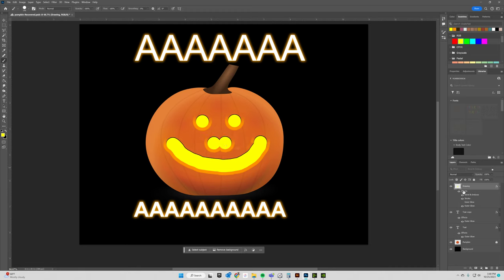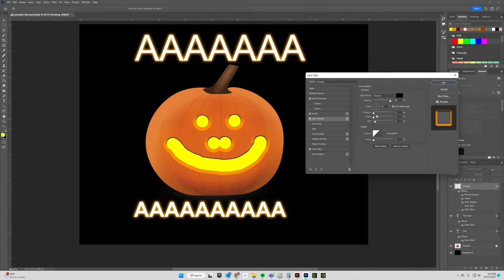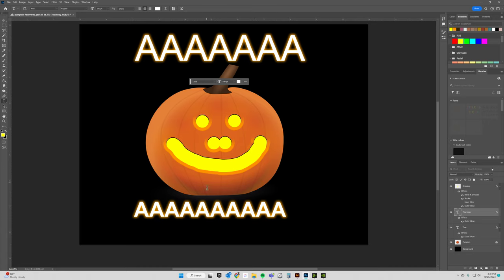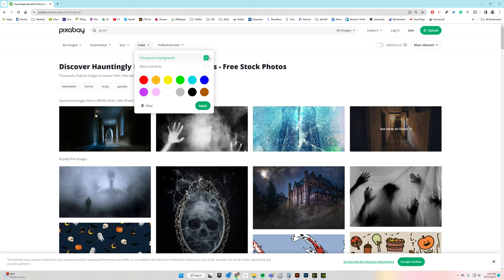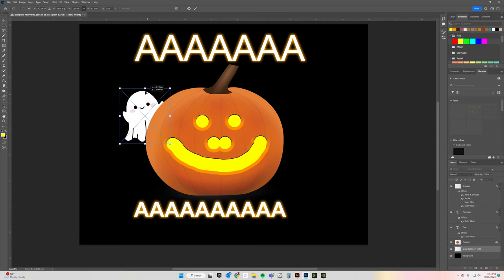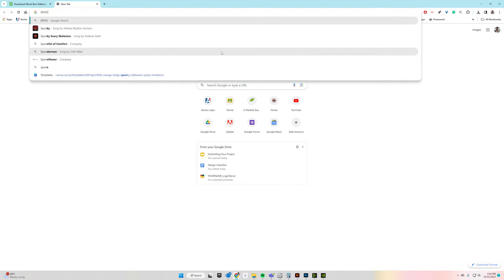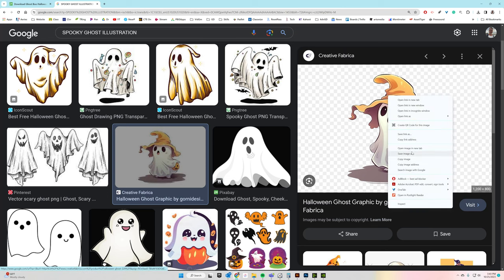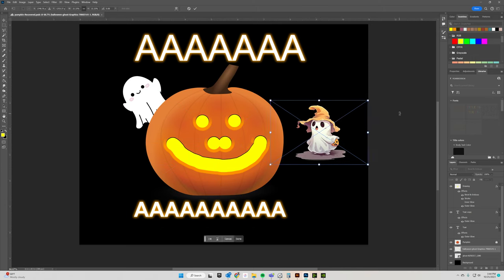Desktop 2023 10 25 15 40 14 02